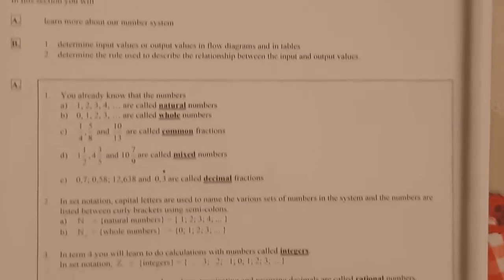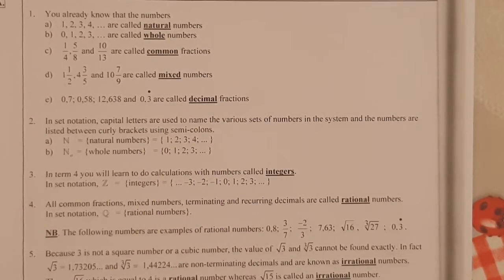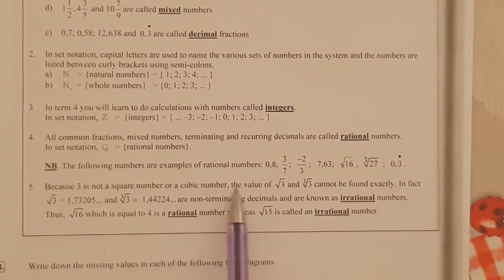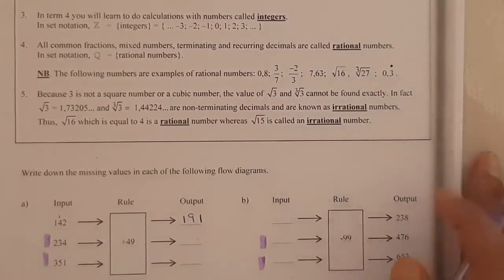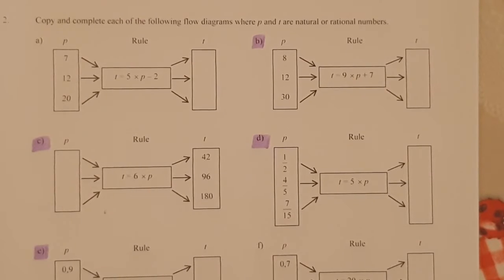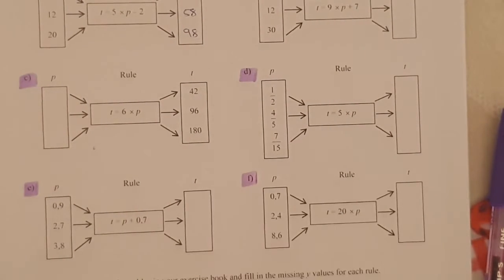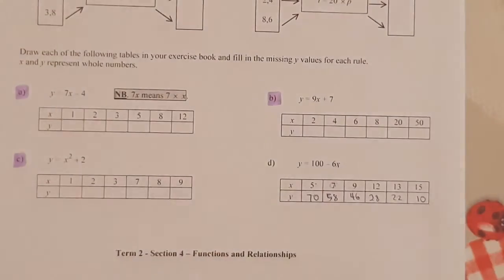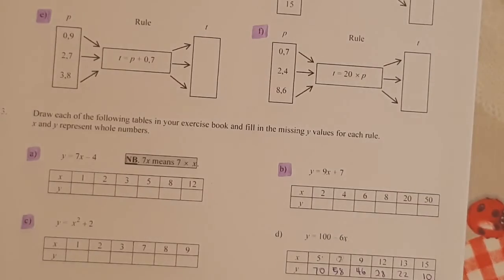022 - Grade 7 19 May 2020 Functions & Relationships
Hi, grade 7s! Welcome back!
Page 76 - 77 in PracMaths 6b - C9
Watch the video attached that explains today's lesson, I am online while you watch, so please pause the video when you are confused and post your questions in the comments section. I will answer immediately.
Once you understand today's video, you may begin with your homework IN THE GOOGLE SLIDES ATTACHED. Remember you can watch the video as many times as you like to help you understand the new work.
Please submit your homework due by the end of the day!